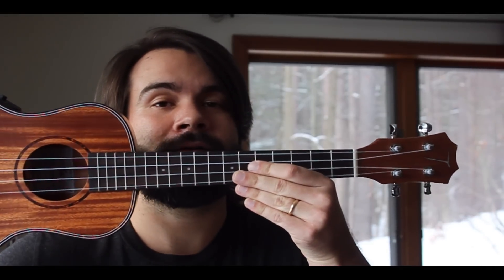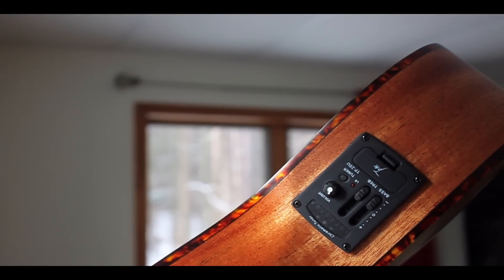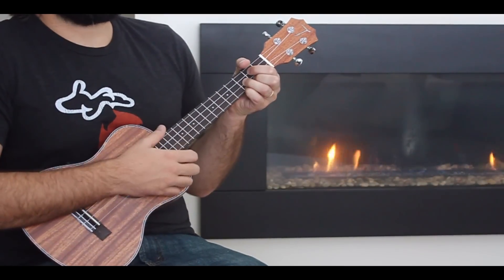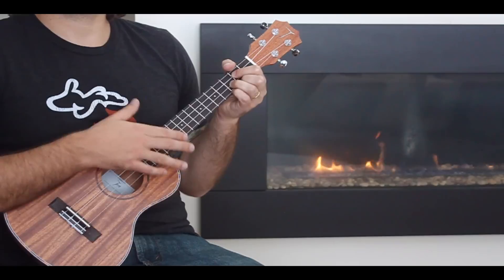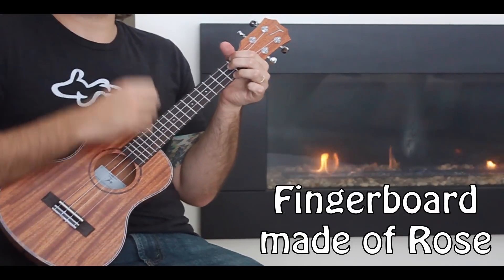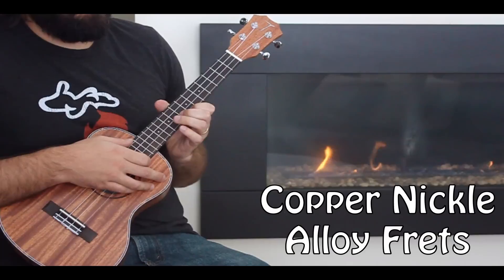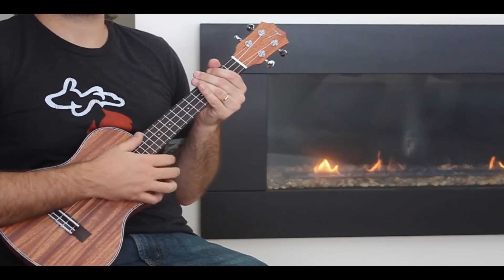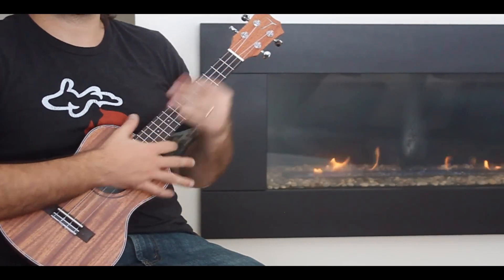Ukulele Review - TOM TUC 200 E Tenor from Bangood.com -Tenthumbs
Bangood.com sent me a Ukulele to review. The Ukulele that the sent me is from the company Tom and the make is the TUC 200 E Tenor sized Ukulele. We go through it, play it a little bit, go through the specs and break it down.

After playing it for about two weeks my verdict on this Tenor is this. At 100$ it is a good first Ukulele. If you are not sure if you are going to like it, and you want to get something at a relativly cheap price, this is a good way to go. A 40 plastic Ukulele is going to be miserable and you won't give the Ukulele a far chance. At 100$ you are giving the Ukulele a fair chance with this one. Or let's say you play soprano or concert but you want a Tenor to throw a low G on, maybe not something you play everyday, another great Ukulele for that. If you are looking to play Tenor exclusively I would probably go with something a little higher quality, but if you are looking for a Ukulele that falls into the aforementioned categories, this one is great for you.